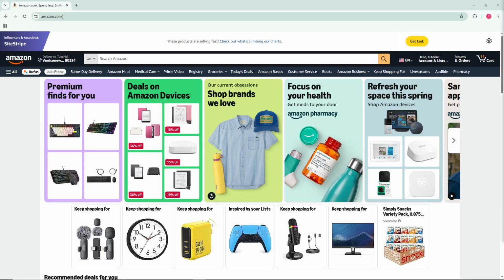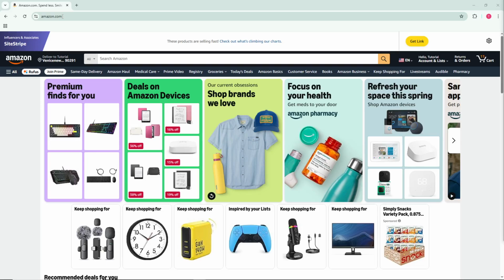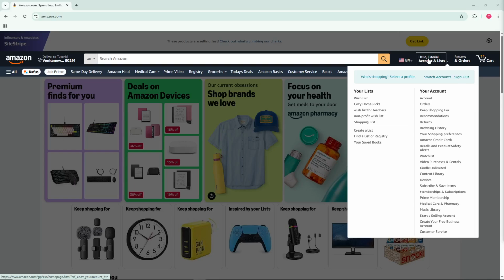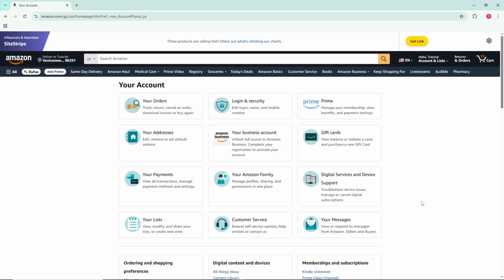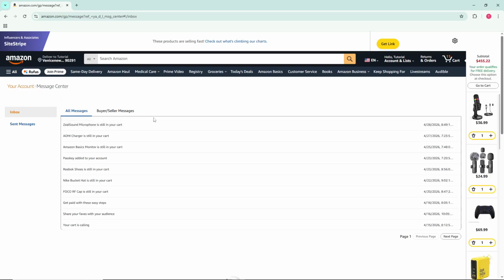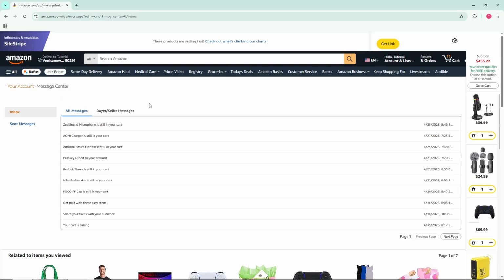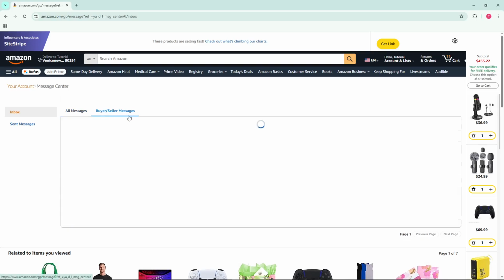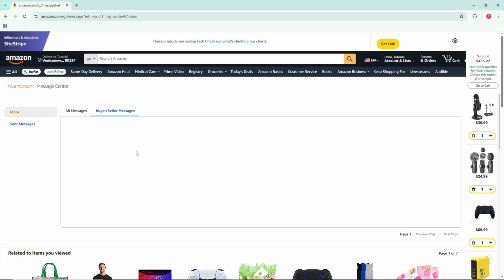How to Check Amazon Center Messages (Tutorial 2026)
By the end of this video, you’ll know how to check Amazon seller messages, where to find Amazon buyer messages, accessing Amazon message center tutorial, how to view Amazon customer messages, checking Amazon seller central communications, how to read Amazon order messages, managing Amazon message center inbox, finding new Amazon marketplace messages, locate messages in your Amazon account, steps to open Amazon buyer-seller messages, understanding Amazon communication center, how to review Amazon customer queries